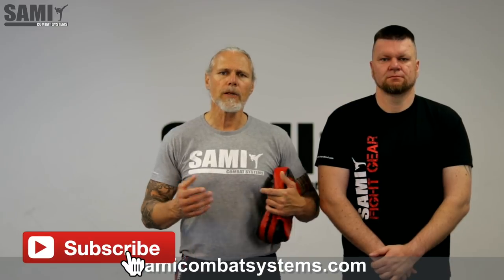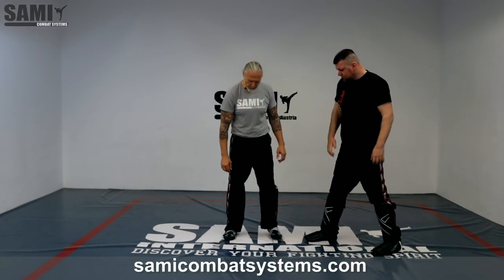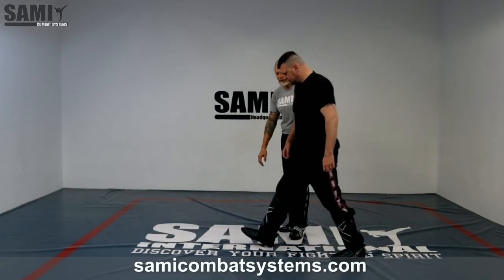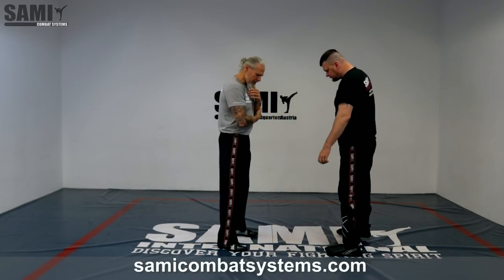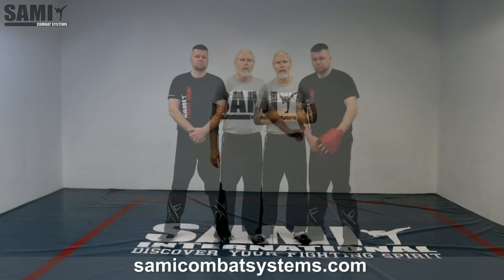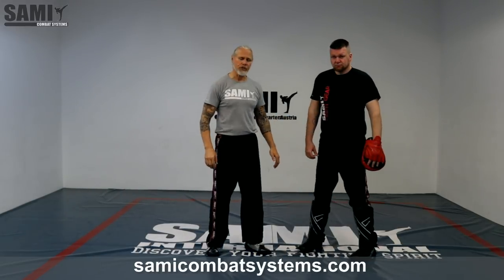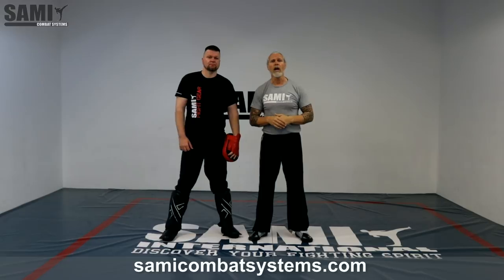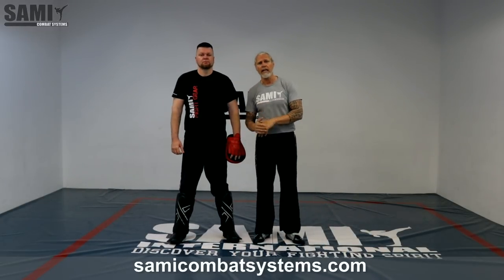Peter Weckauf | SAMICS | How to defend the groin kick (Tips and tactic)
On the road is always unfairly fought. Especially against attacks to the groin it is important to react correctly. In this video we show you a simple and effective defense technique with a direct defense. Self-defense should be simple and realistic and so we want to prepare you properly for a possible attack.

I hope we can give you helpful hints for your training. If you like our clip we would be pleased about a positive rating. Have fun training and we hope we can inspire you with our clip.